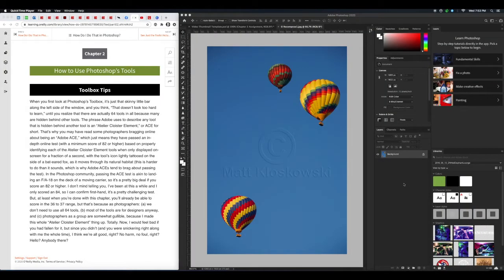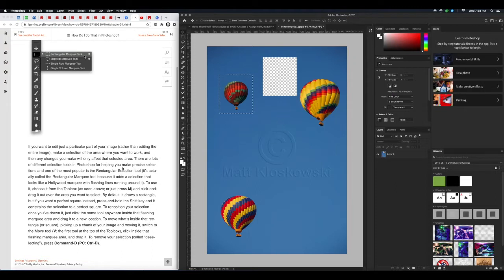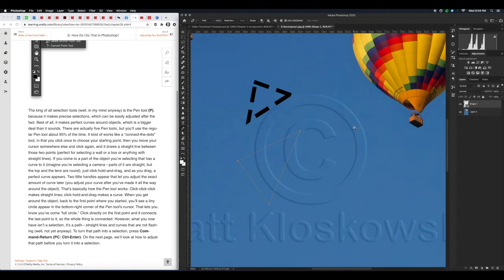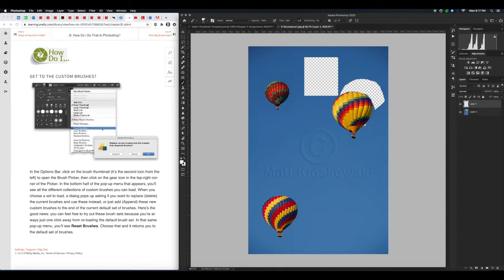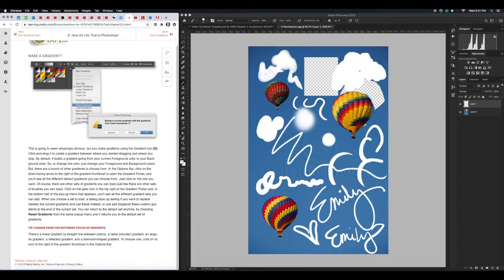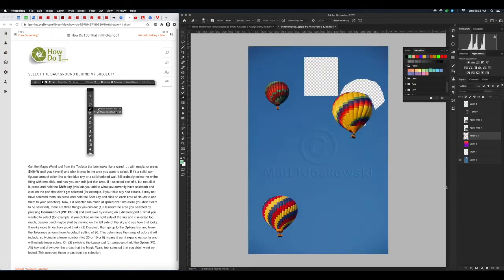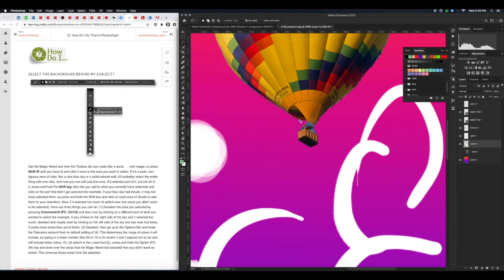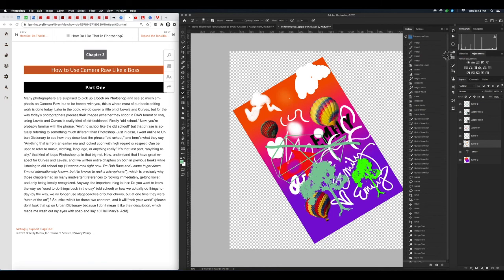Ph12 Chapter 2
In this video, I'll work through Chapter 2 of your textbook while offering insights and tips along the way.